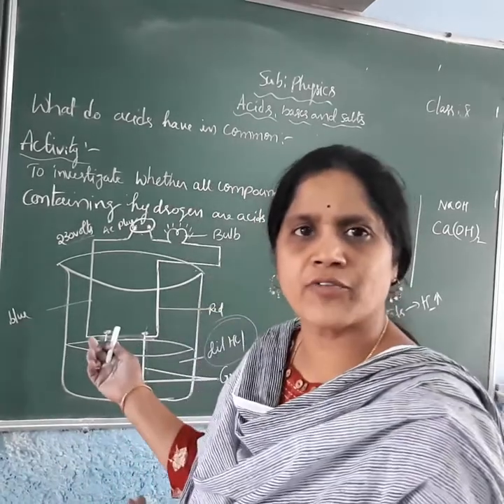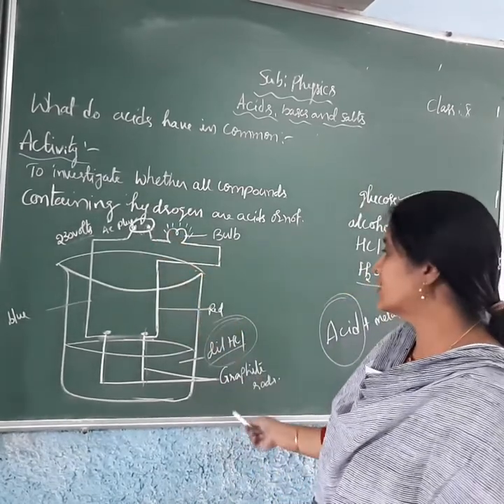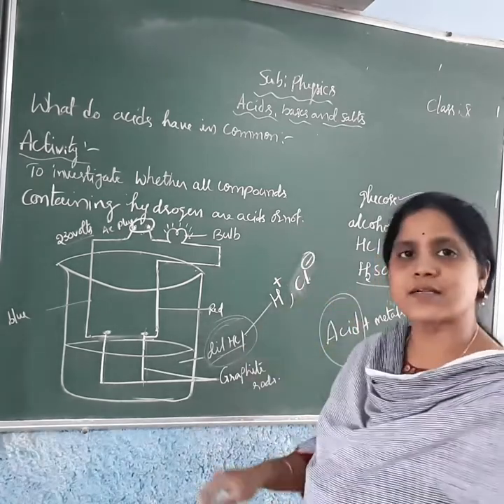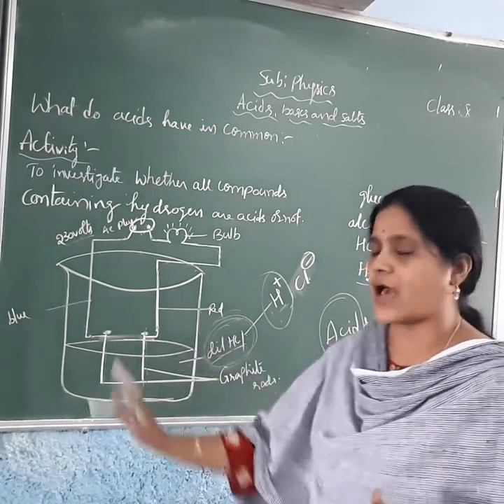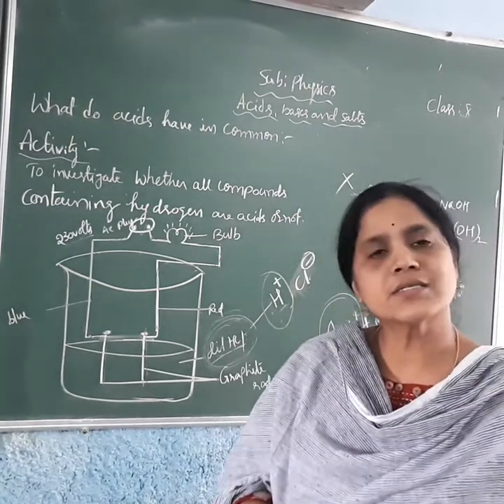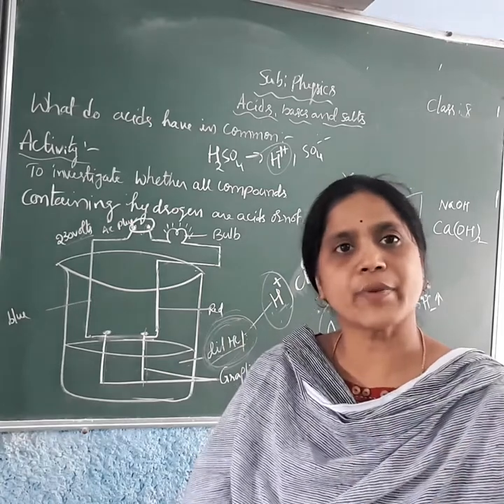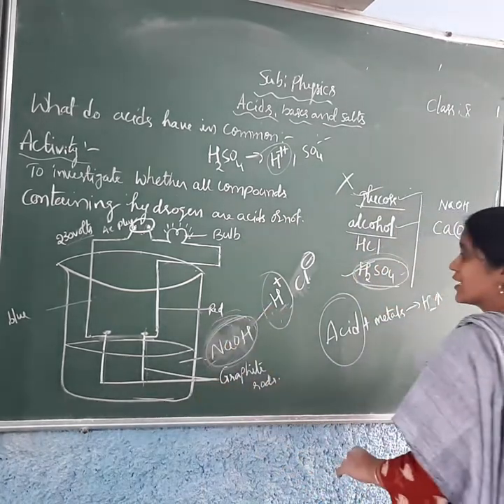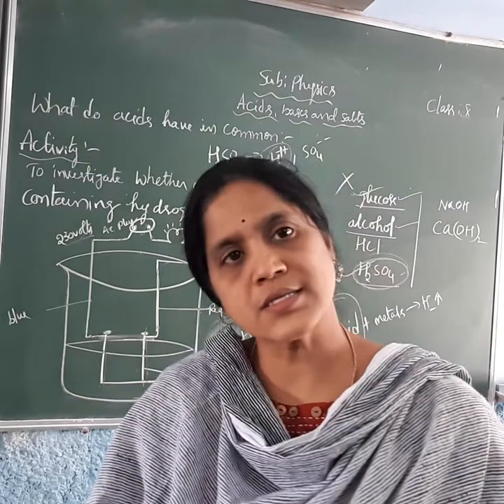To investigate whether all compounds containing hydrogen are acids or not